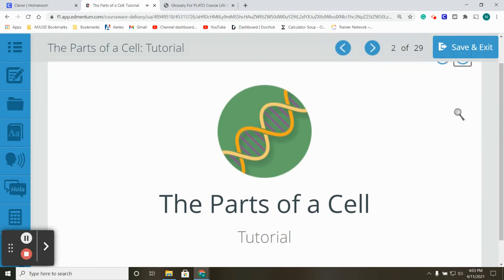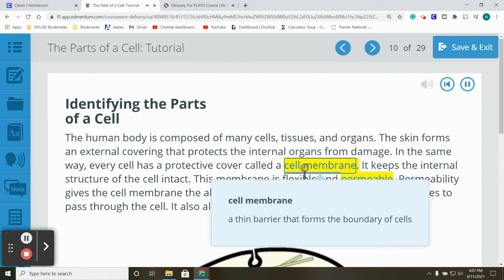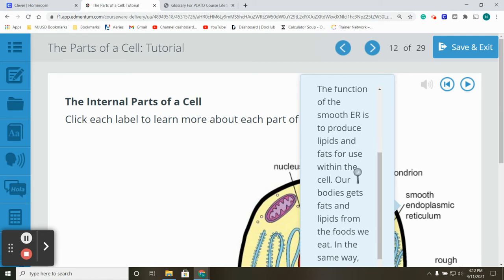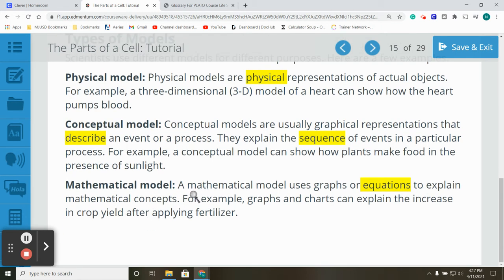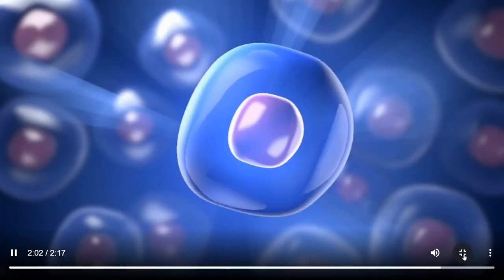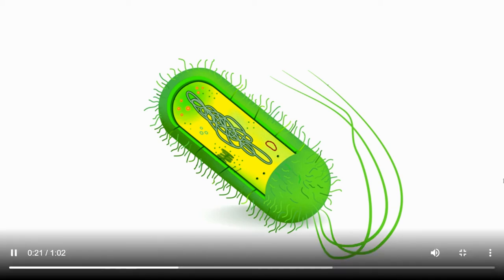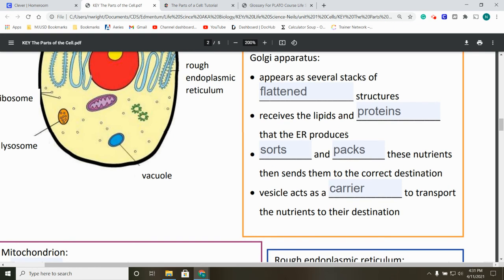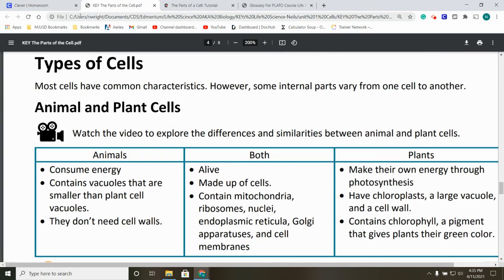3 The Parts of a Cell: Tutorial and Guided Notes